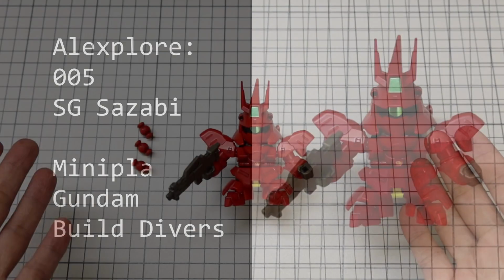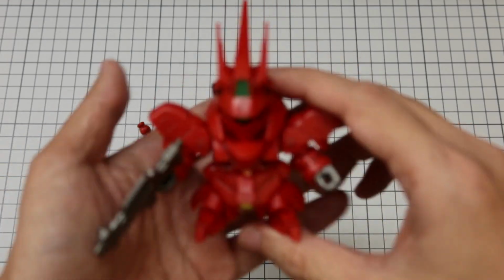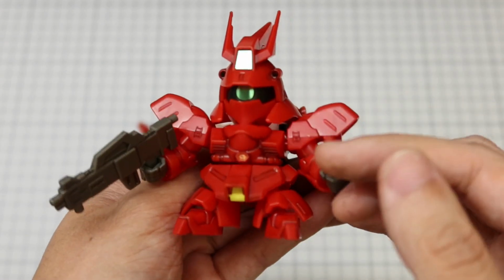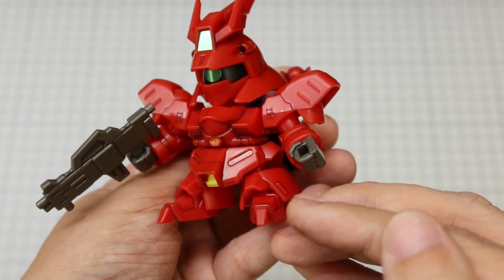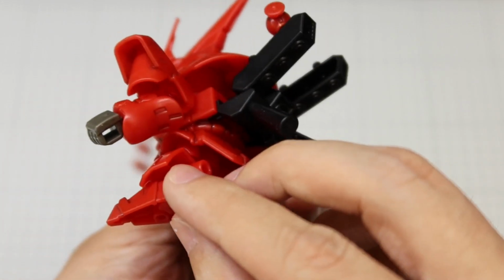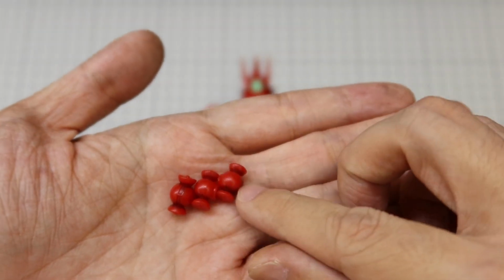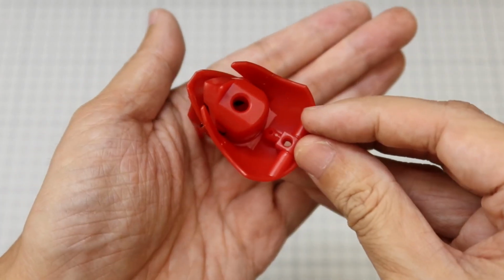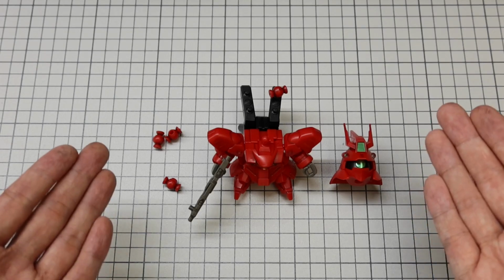005 SG Sazabi Minipla Gundam Build Divers : Sweet Generalissimo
We have arrived at the final stretch for Super Shock Gundam members, SG Sazabi, let's take a look at how sweet it gets

0:00 Intro
0:40 Stockers
1:40 Head
3:35 Chest
4:33 Skirts and Legs
6:05 Arms
6:50 Beam Shot Rifle
7:10 Backpack
8:04 Wrapped Candy Funnels
9:05 Head Off
10:33 Final Thoughts